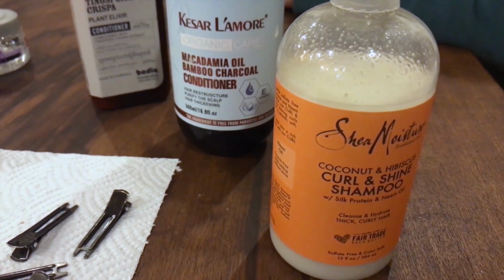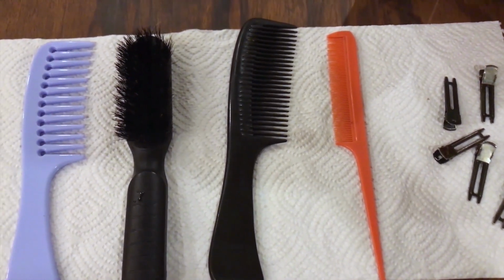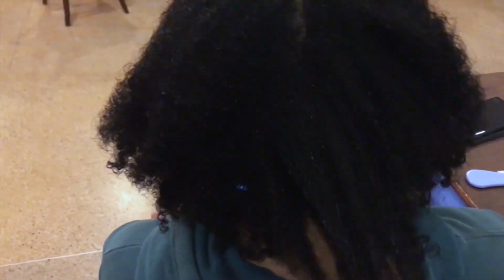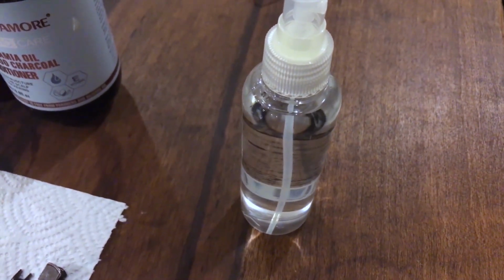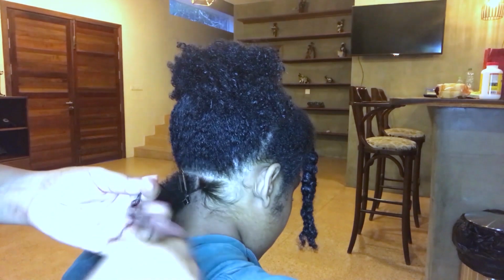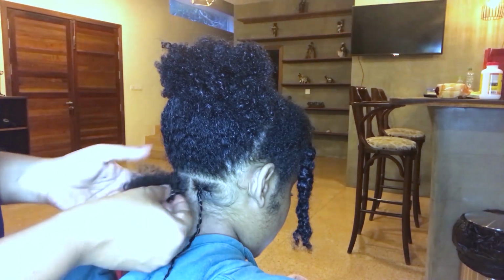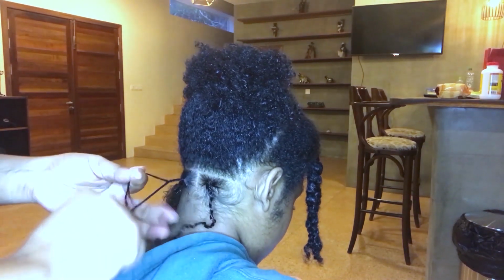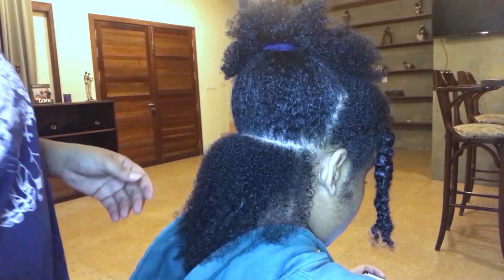How to Achieve Fast Hair Growth With a Natural Protective Style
Showing you step by step how to achieve, long beautiful healthy hair without adding hair or using chemicals. This style can last for up to 3 weeks.